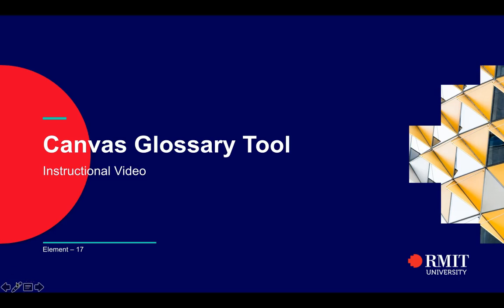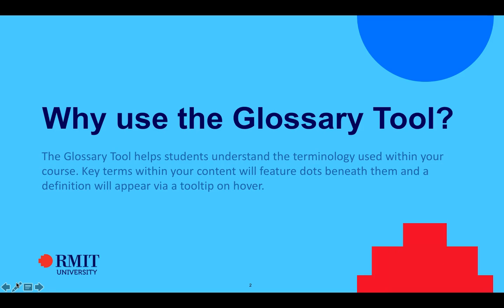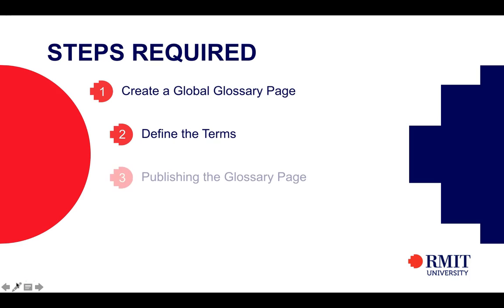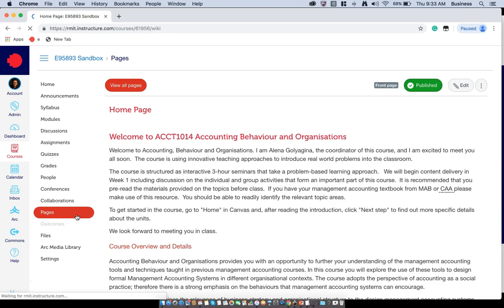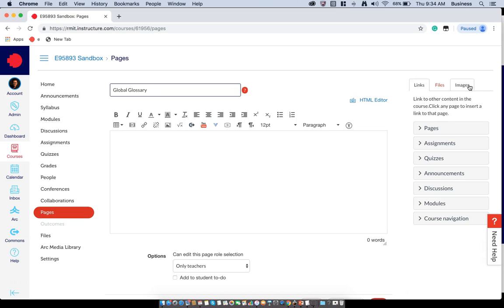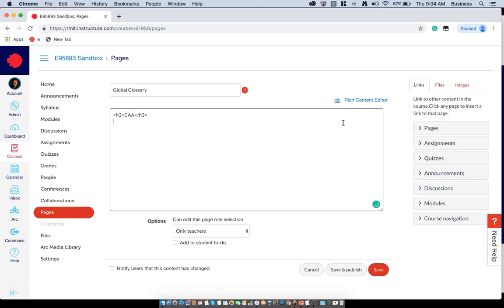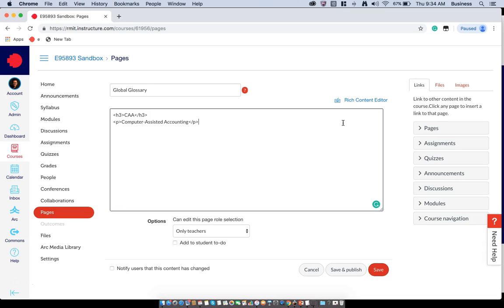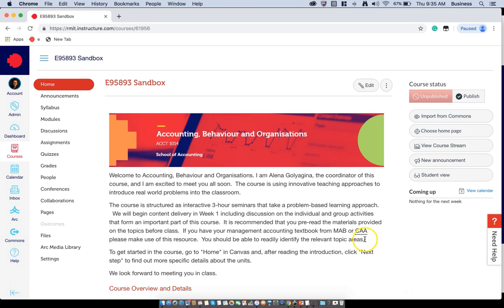E17 Resource Glossary Tool Instructional Video